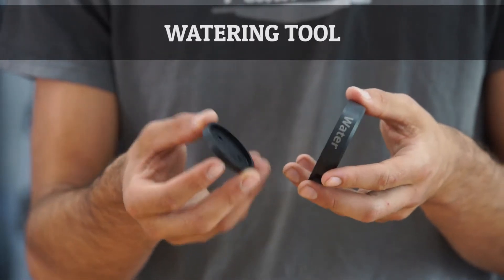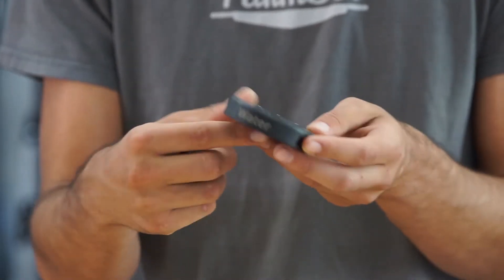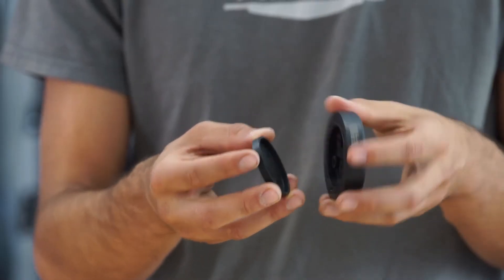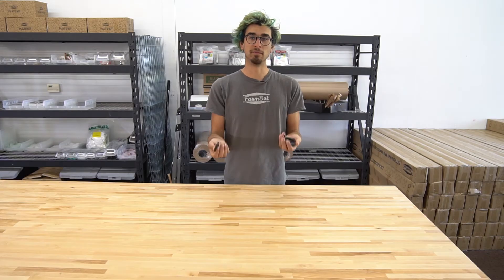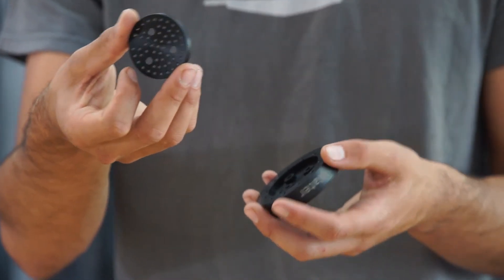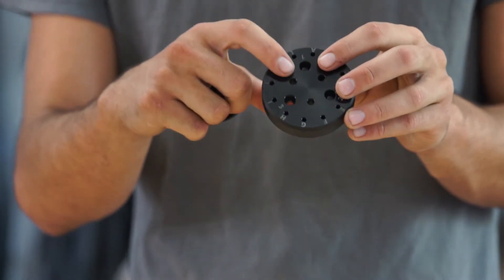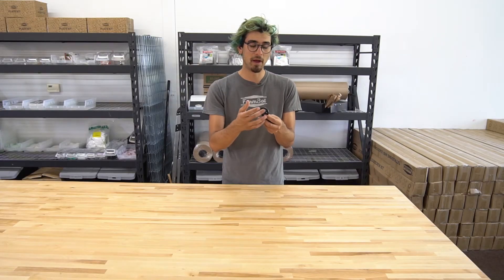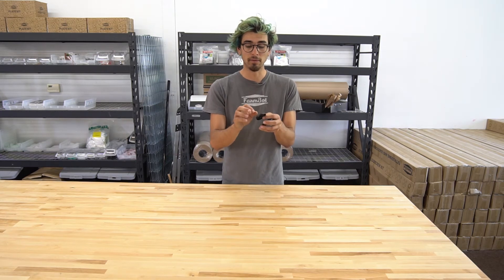Watering Nozzle - FarmBot Genesis v1.2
Learn about the Watering Nozzle of FarmBot Genesis v1.2. For complete tech specs, 3D models, and more,